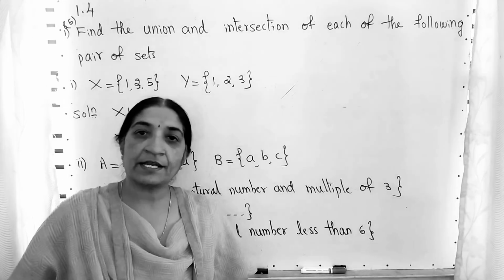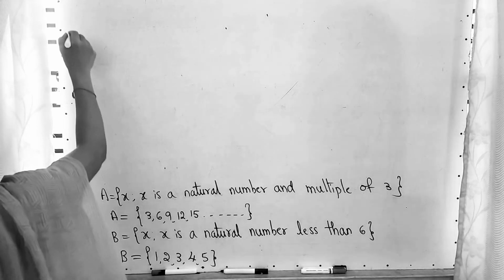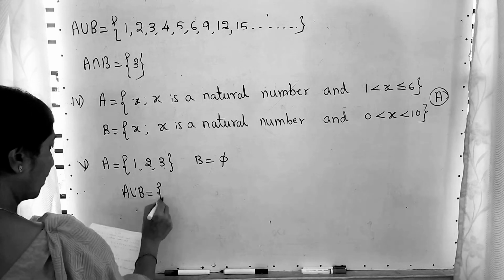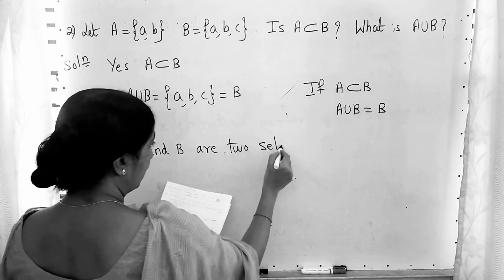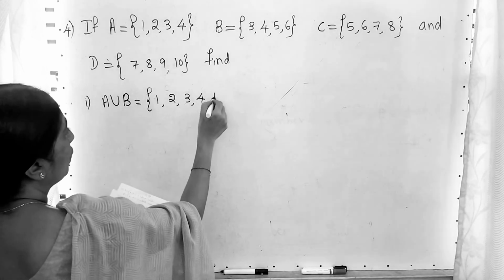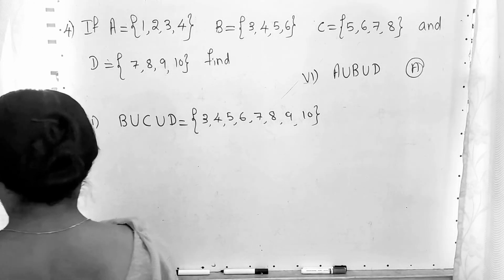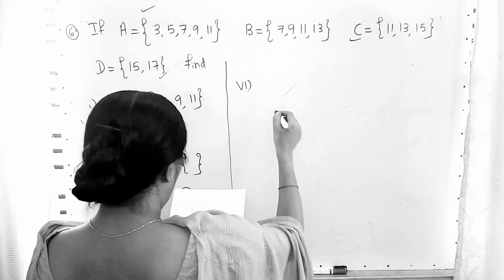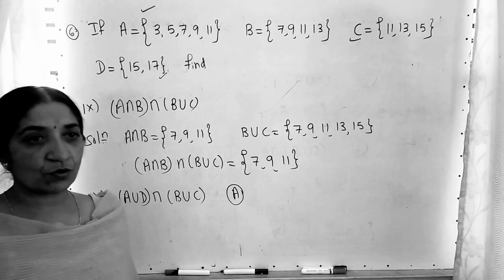PUC 1st year ( Class XI) Chapter 1: SETS part 14 By Surekha. P. Siddapur mam